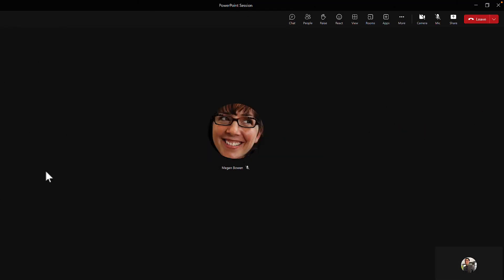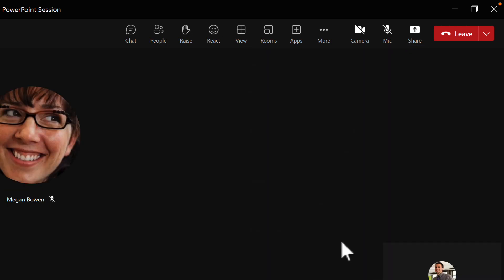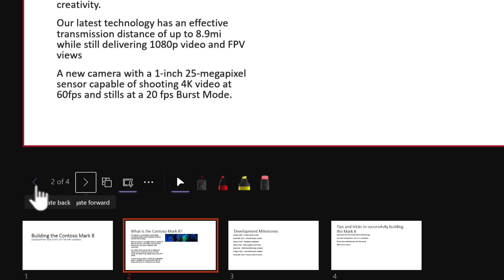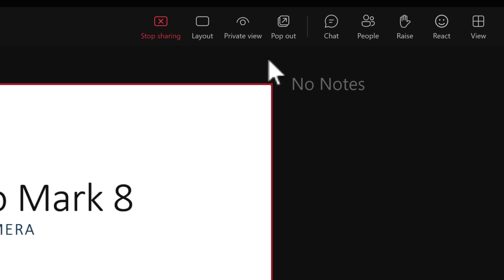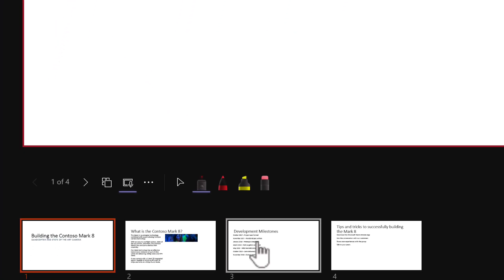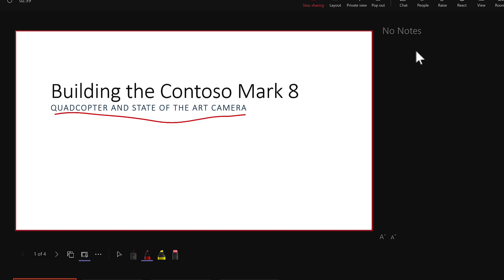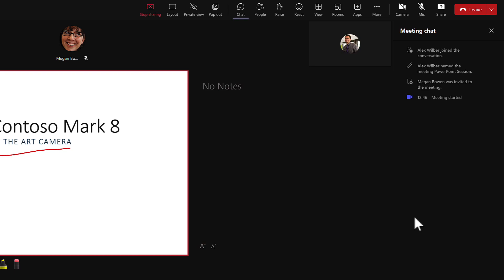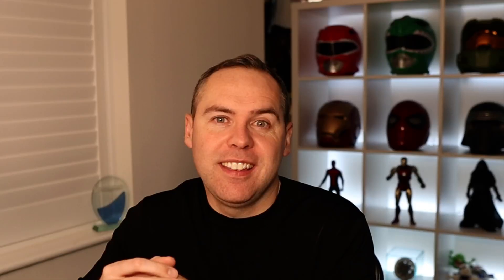Learn how to use PowerPoint Live in Microsoft Teams to Improve Presentations (2023)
Learn how to effectively use PowerPoint Live in Microsoft Teams in this step-by-step tutorial.

Are you tired of boring and static presentations? Want to step up your presentation game in Microsoft Teams? Look no further! In this video, we'll show you how to use PowerPoint Live to elevate your presentations and make them more interactive and engaging for your audience. From live polls to real-time Q&A, PowerPoint Live will take your presentations to the next level.

Say goodbye to death by PowerPoint in Teams and hello to dynamic and engaging presentations with PowerPoint Live.

00:00 What is PowerPoint Live
01:28 How to use PowerPoint Live
04:15 Outro & Subscribe